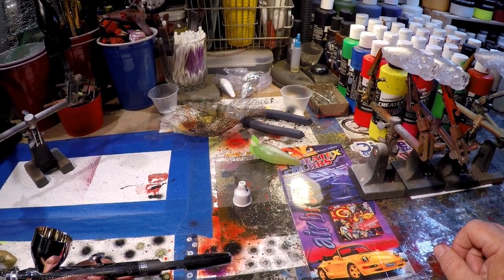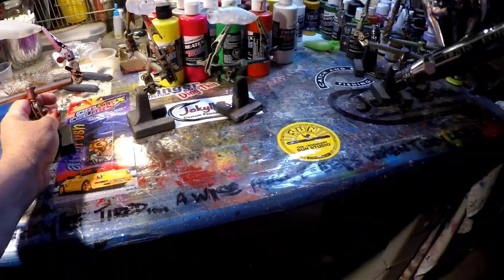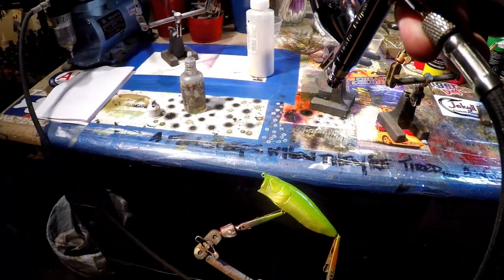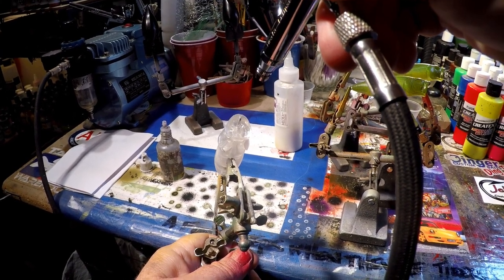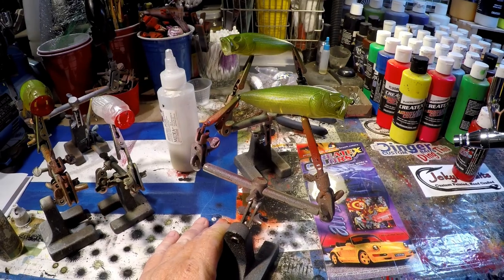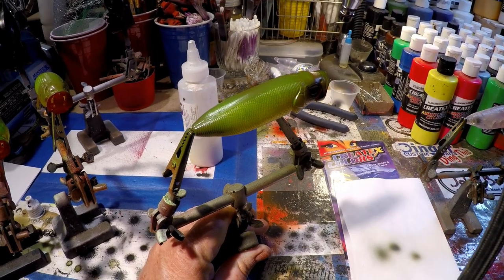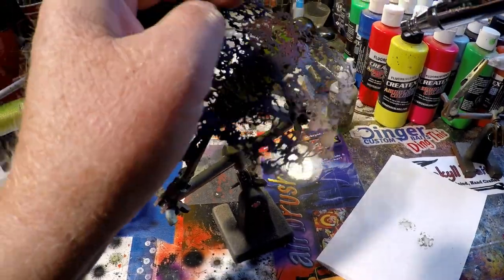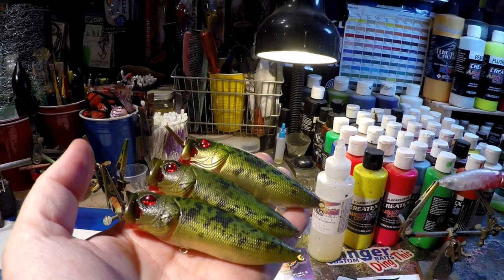JBCo. Spray Sessions: "AMERICAN BULLFROG POPPER"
A great essential pattern to give all you topwater junkies something else fun to throw. splash splash...BOOM!!

I'm traveling. This is a scheduled upload to publish.

Outro Track Clip: Jennifer Kravassi "Tomorrow Is A Sunday" all permissions given by me to me to use my own music...lol

Respirators:
3M (Large)
3M (Small)